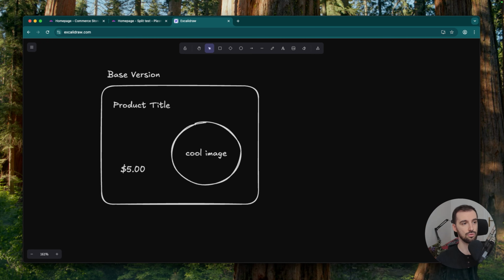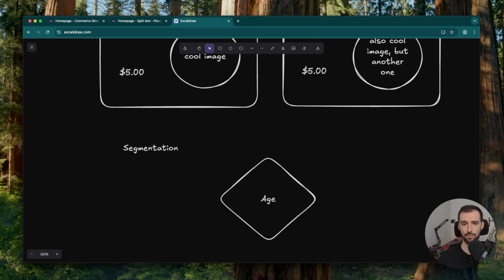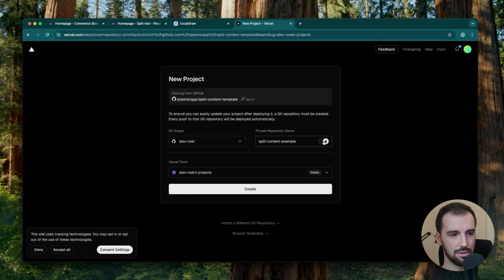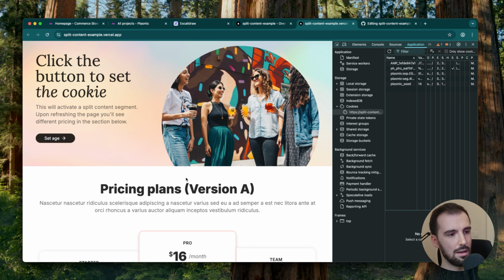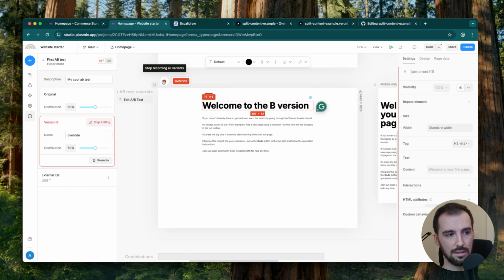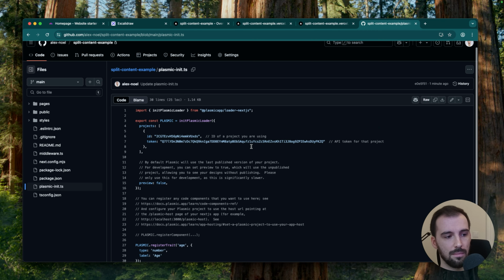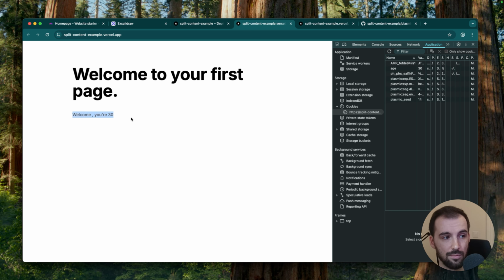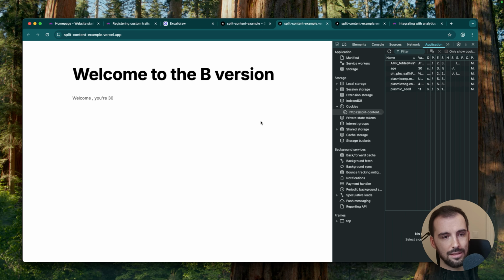What is A/B Testing and how to use it in Plasmic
In this video we'll explore what is A/B testing, and create a simple project to understand how you can use it in your project.

00:00 Intro
00:25 What is A/B Testing?
04:24 Types of A/B Tests
06:25 Creating and deploying the Plasmic host
12:56 How to use A/B tests in Plasmic studio
19:35 Configuring Vercel deploy webhooks
21:52 Registering traits
24:15 Google analytics